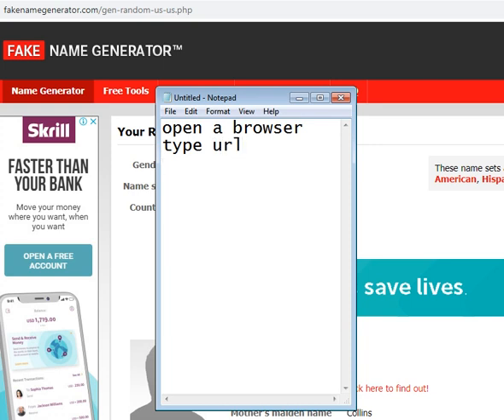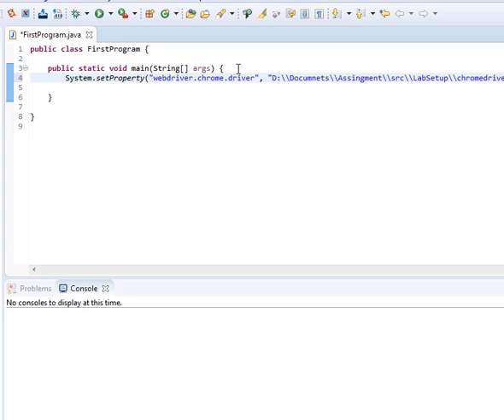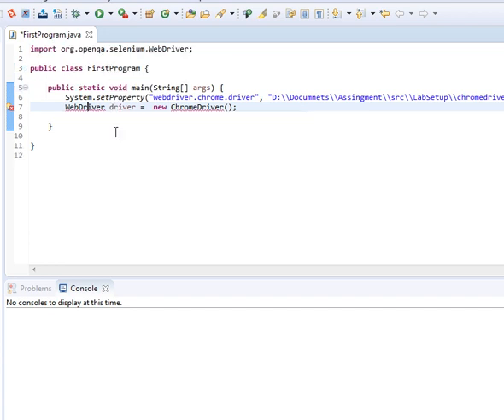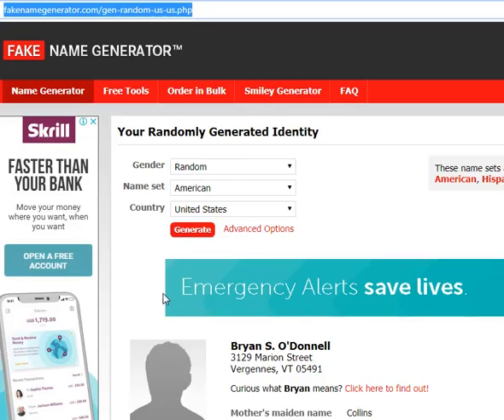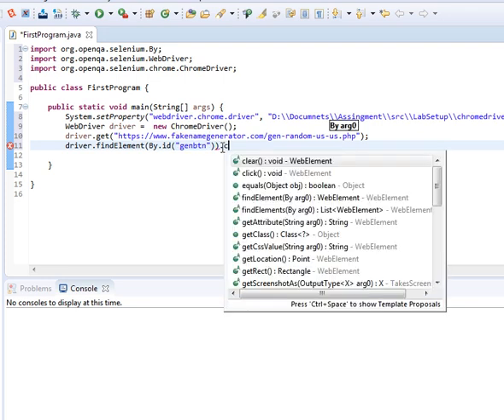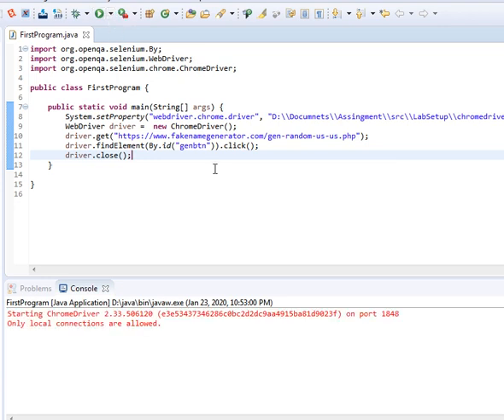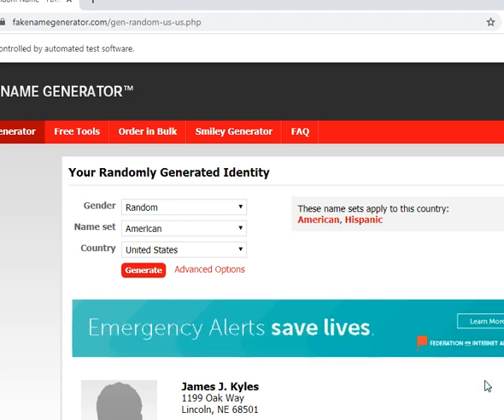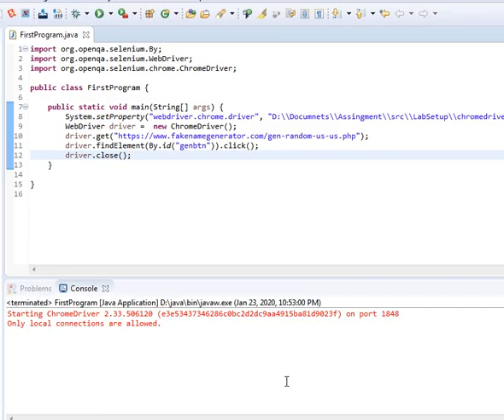Run first selenium program in eclipse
In this video you will learn how to think like an automation tester.
comparison and conversion of manual steps to automation.